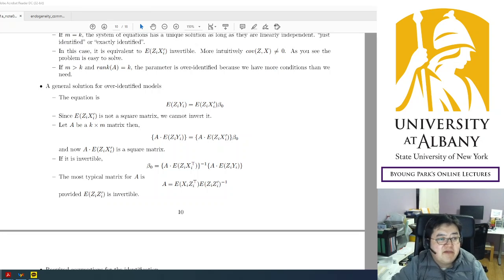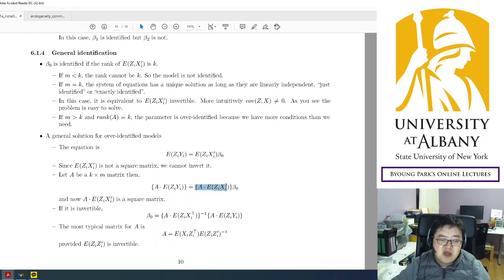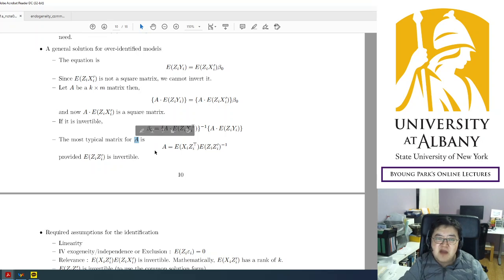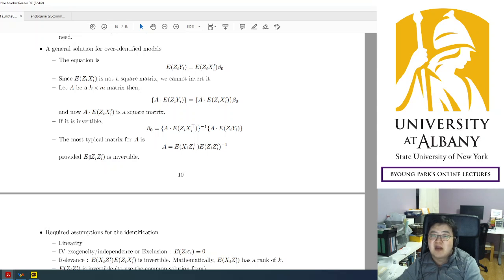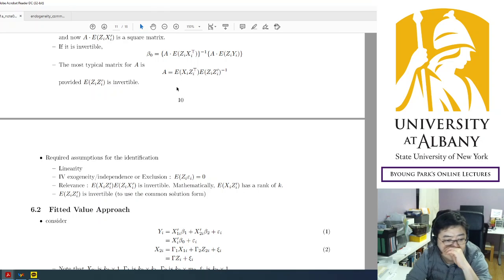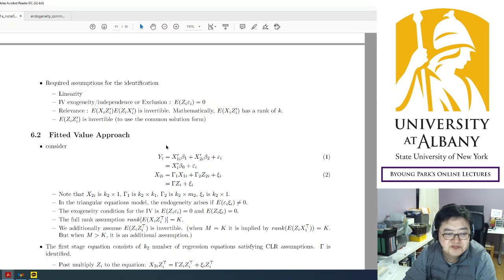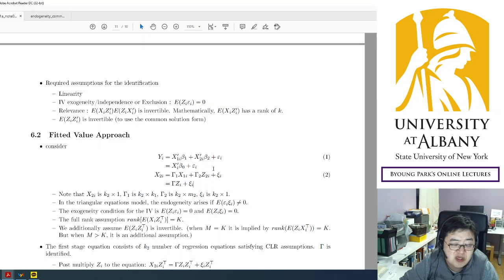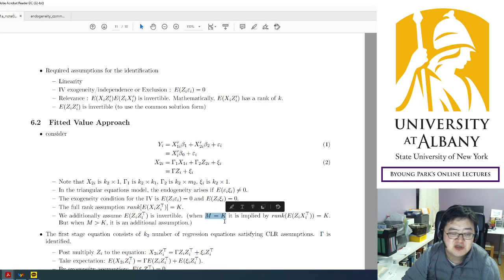eco621 L07 5